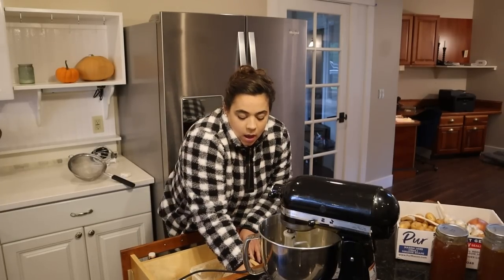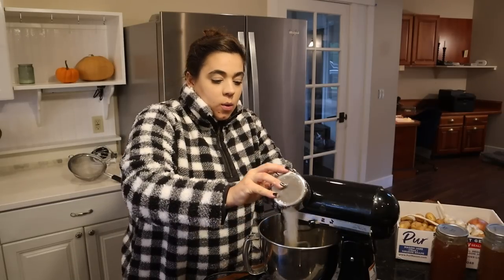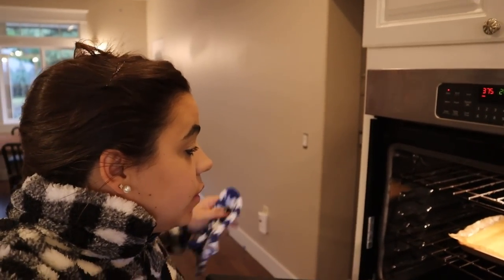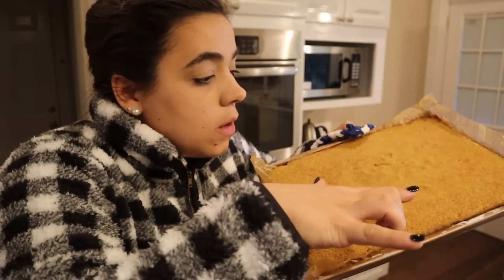Spend the whole day in the kitchen with me prepping for a garlic peeling party!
Learn how to host a dinner party from start to finish with the Hosting Guide that my mom and I put together. Hosting loved ones in our home can be a stressful experience, with many questions to address before the day of the party. Will my guests like the menu? Am I going to make enough or too much food? What areas of my house should I clean or leave untouched? My mom and I break down each aspect of hosting to make your event as stress-free as possible, and not only stress-free but enjoyable! We want to empower you to invite loved ones into your home to create lifelong memories with them.

Where I Buy Bulk Food From - Azure Standard | Where I buy bulk organic food and supplies

30-Day Free Audible Membership with 2 Free Books

Bulk Food Storage Containers:
1 Gallon Glass Jars
1/2 Gallon Glass Jars